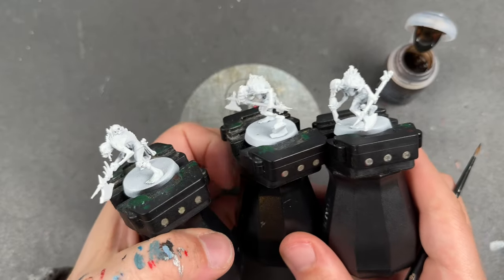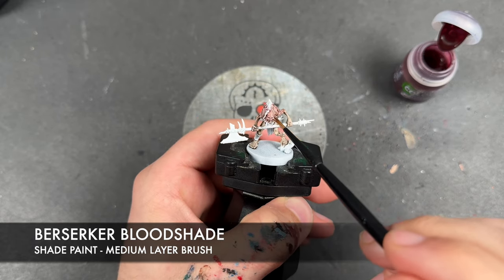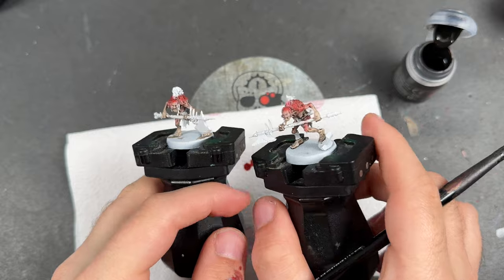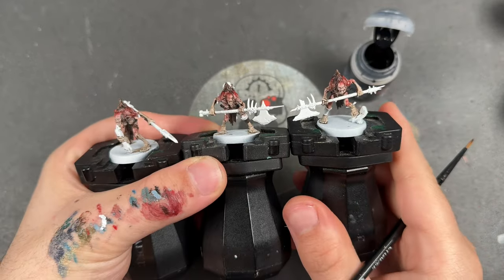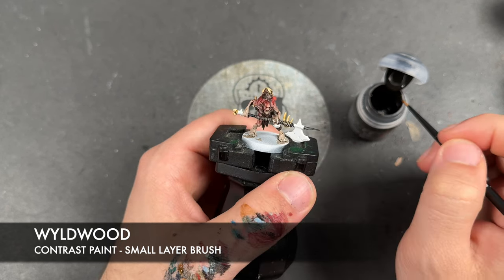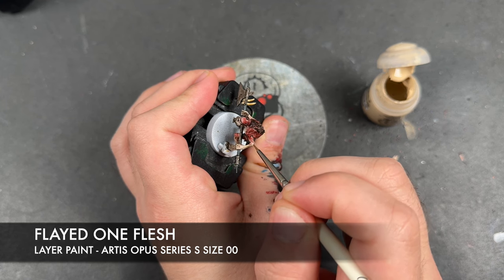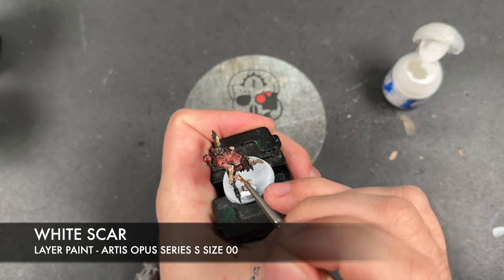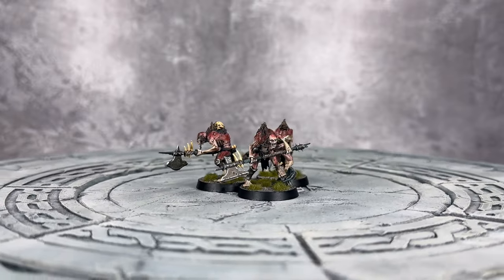Contrast+ How to Paint: Blisterskin Cryptguard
Blisterskin really do have it the worst don't you think? Not only are you a ghoul who think's they're just a normal regular person. Your skin is covered in angry sore blisters that look like you've been out in the sun for WAY too long. Poor Blisterskin you almost pity them... apart from all the cannibalism...

Paints used:

Wyldwood
Cygor Brown
Ratling Grime
Guilliman Flesh
Black Templar
Skeleton Horde

Agrax Earthshade
Berserker Bloodshade

Iron Warriors
Flayed One Flesh
White Scar
Screaming Skull
Ironbreaker

White Scar Primer